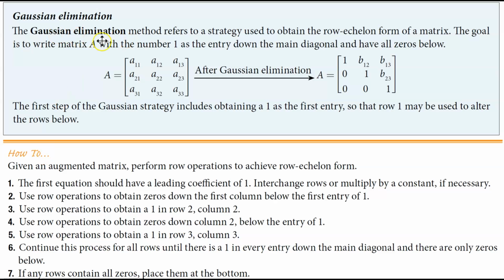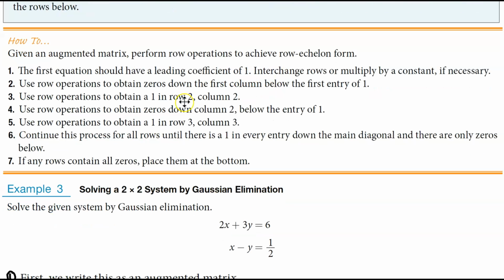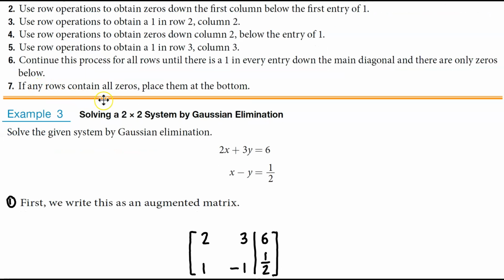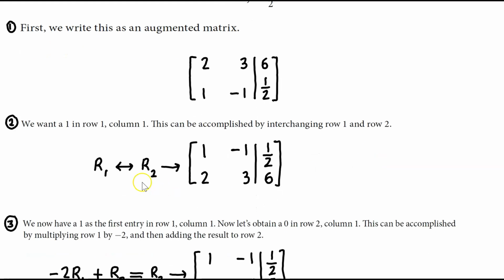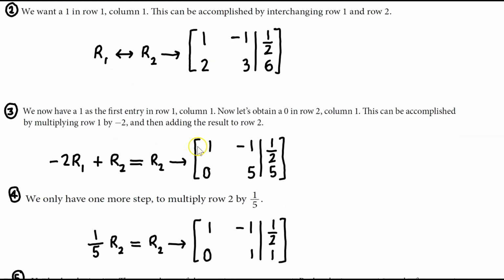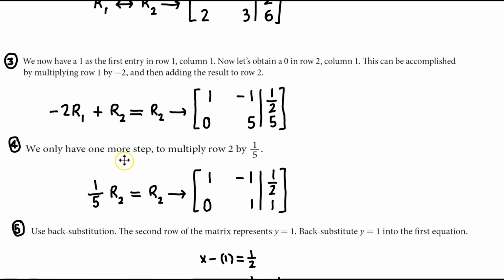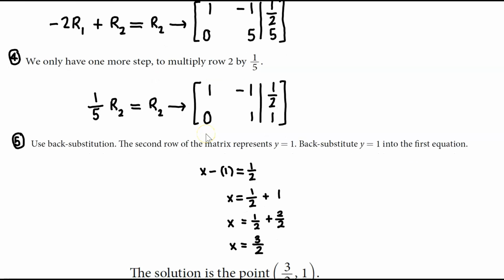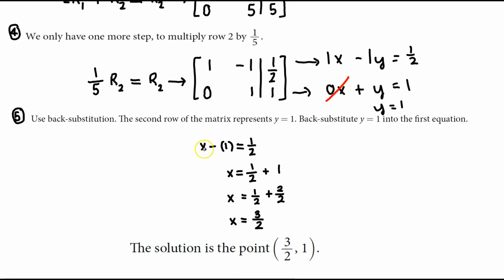Math 10 7.6 Example 3 Solving a 2 × 2 System by Gaussian Elimination